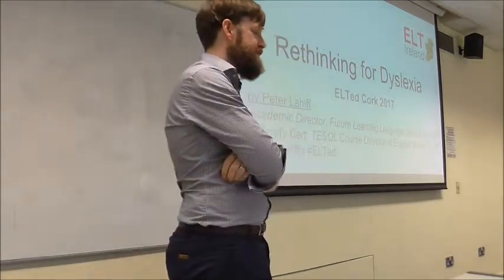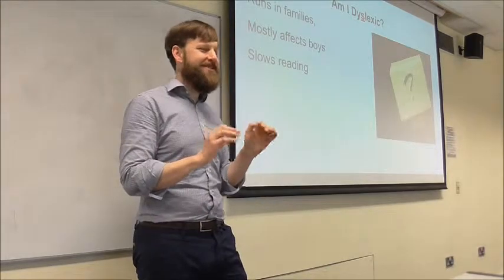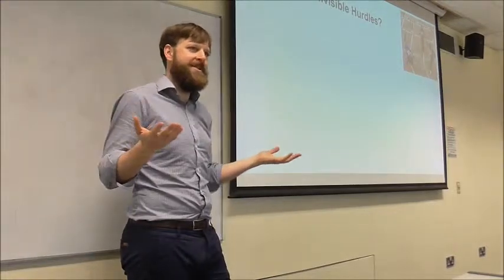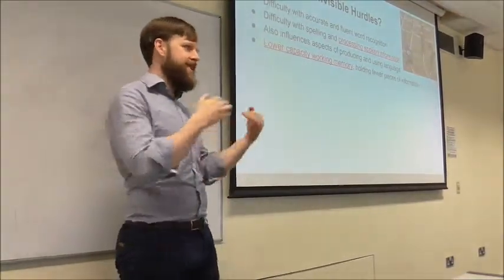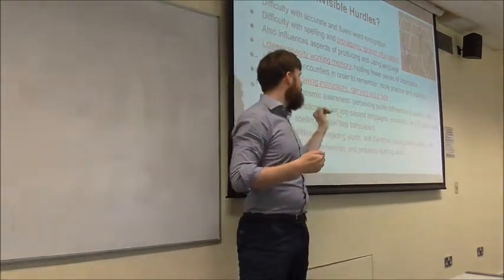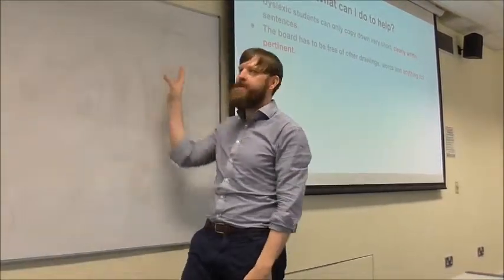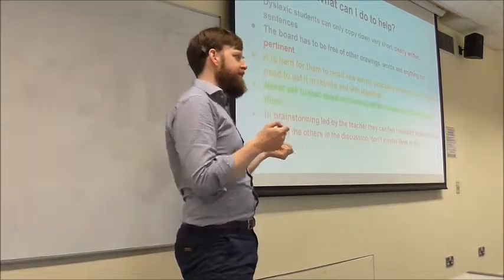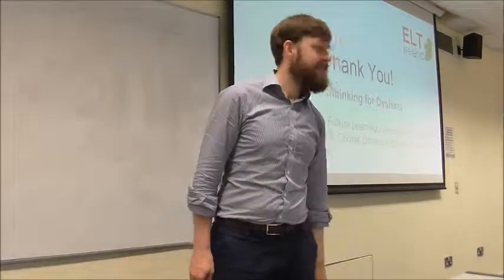Rethinking for Dyslexia by Peter Lahiff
Dyslexia is something that we think we know all about, but there some important aspects to it that are overlooked. This course will describe the speaker's realisation that they didn't have dyslexia covered and what can be done to make sure it is.